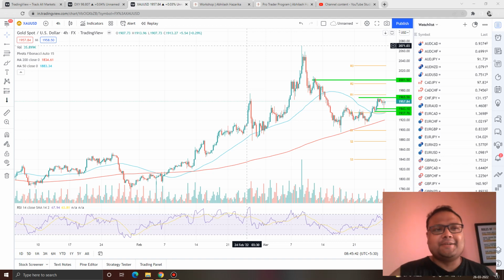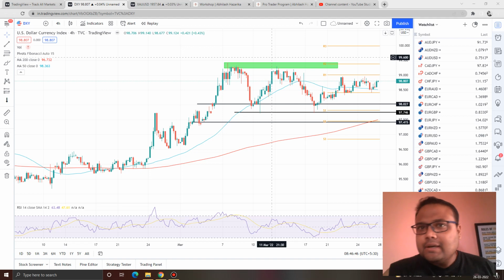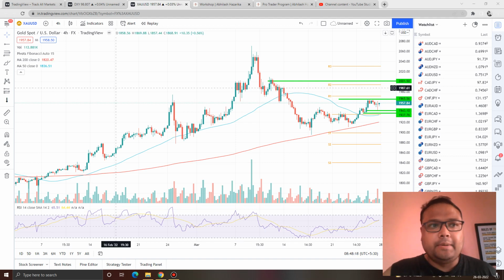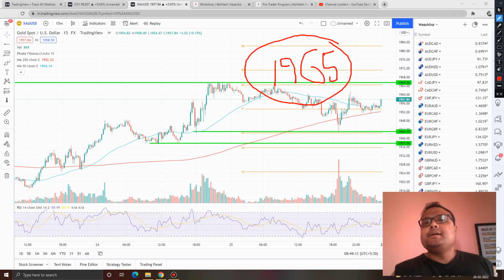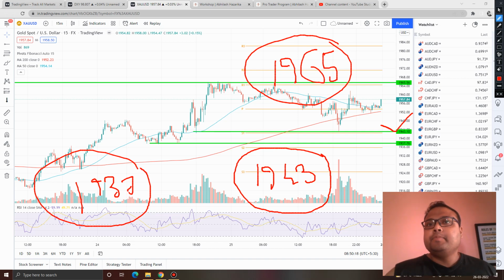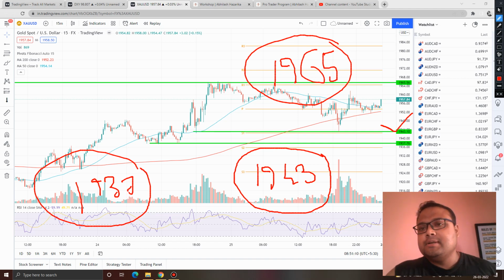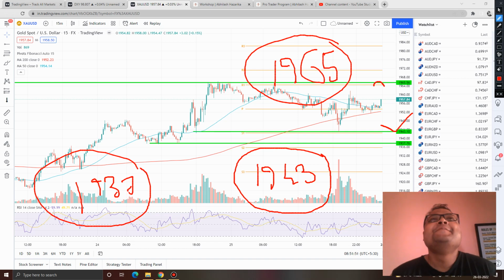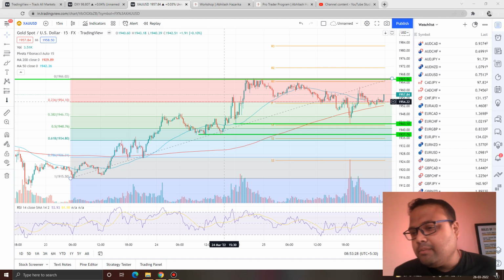XAUUSD Strategy MONDAY 28 MAR | XAUUSD Analysis MONDAY 28 MAR | XAUUSD Forecast MONDAY 28 MAR